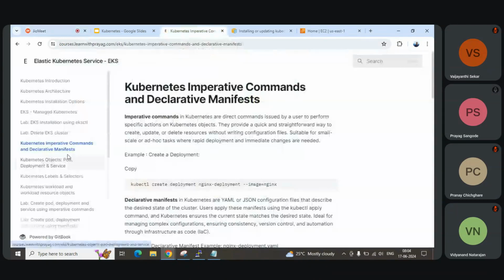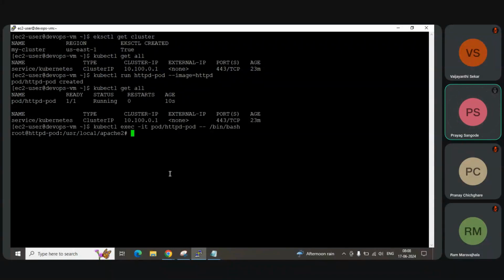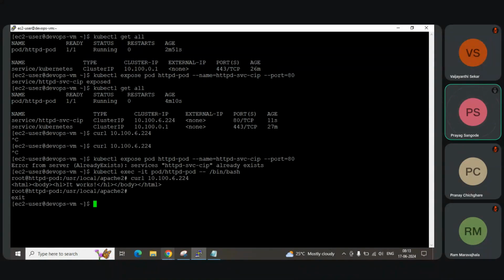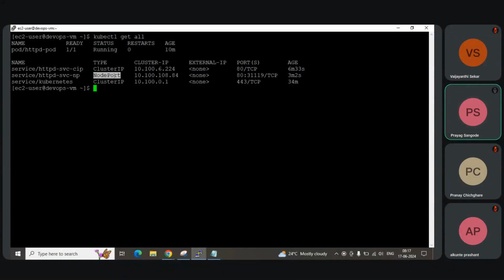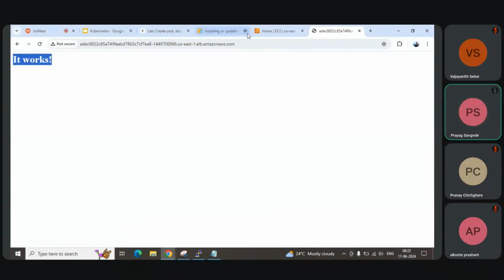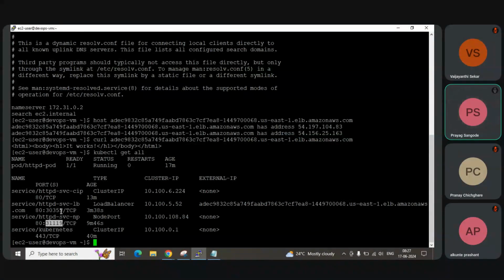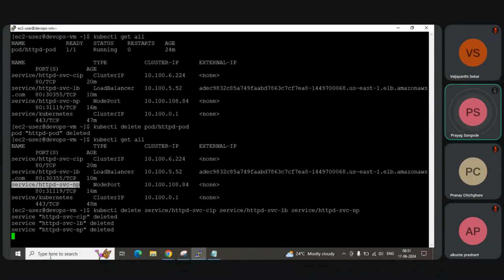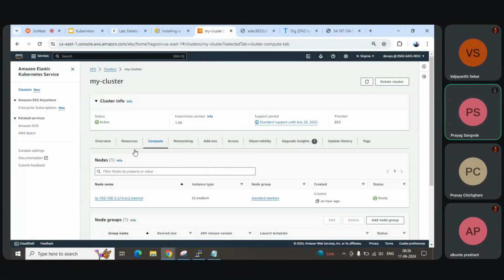May DevOps EKS Pods Services